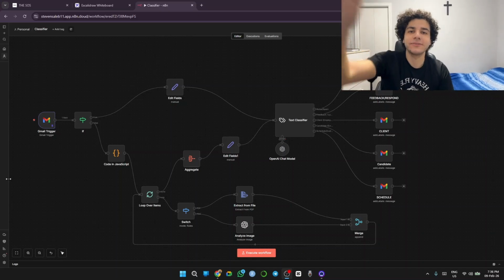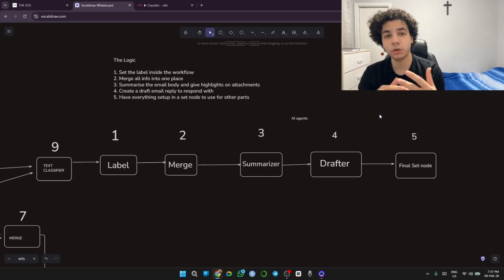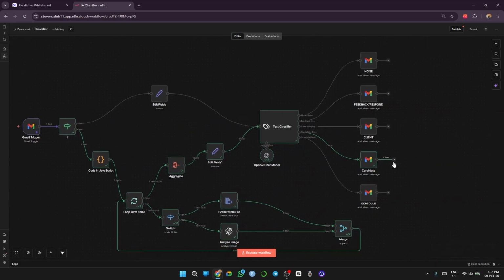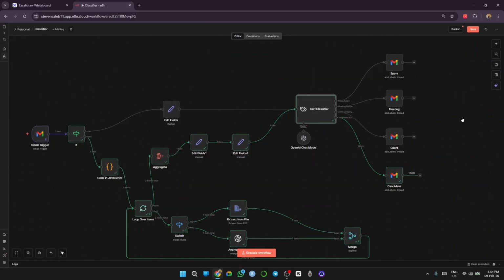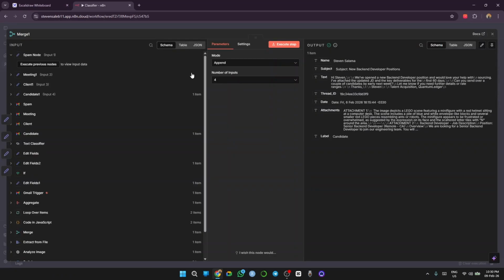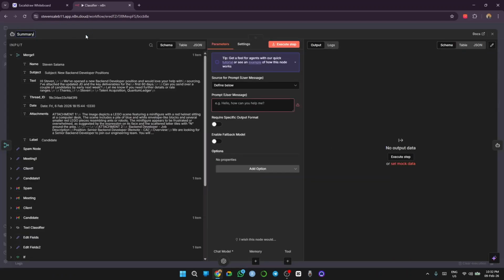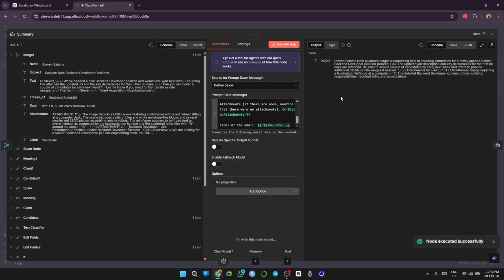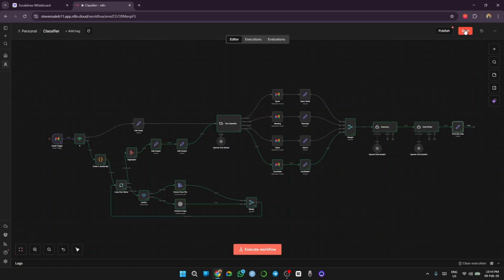S1E3: Processing Raw Data into Drafts (Email Workflow)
Automation is useless if the output sounds like a robot. In this episode, we’re building The Analyst—the part of the Alurtia workflow that takes messy, unstructured data and turns it into a human-sounding email draft.

No more manual copy-pasting from resumes or PDFs. We’re streamlining the path from "Raw Data" to "Ready-to-Send."

In this video, we cover:

The Merge: Consolidating multiple processing branches into one unified stream.

The Summarizer: Stripping the fluff to get clean, usable text.

Email Drafter: Setting up the node that generates your first draft (with a look toward future RAG integration for voice-matching).